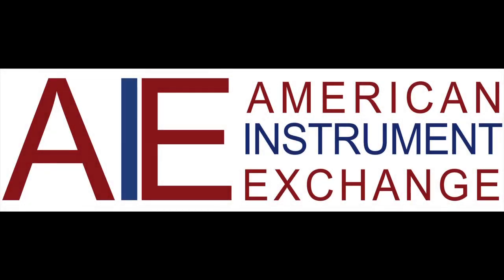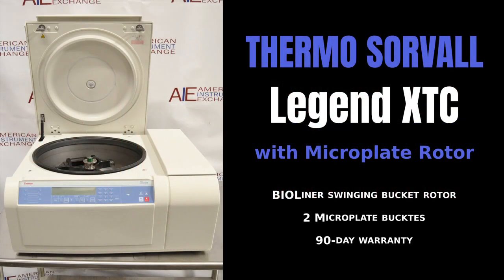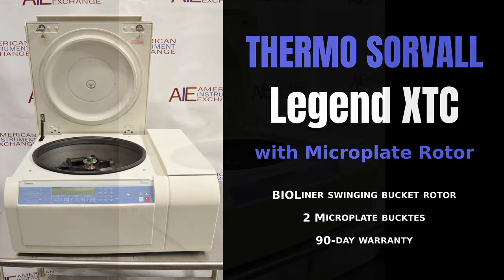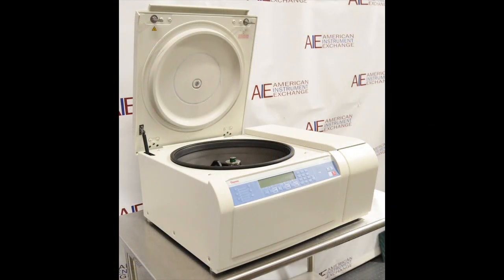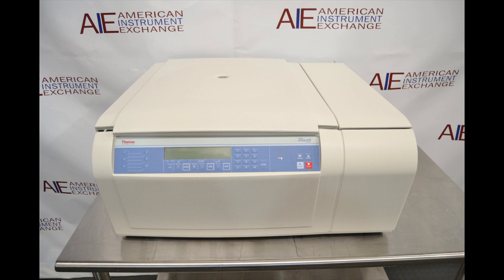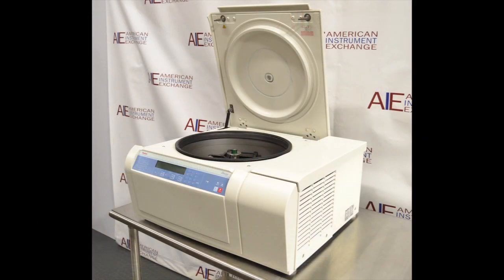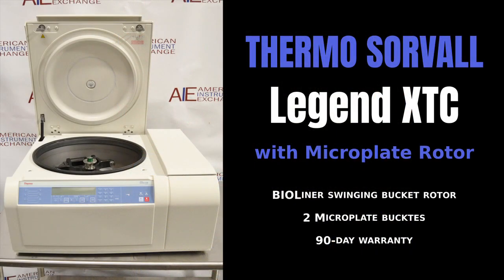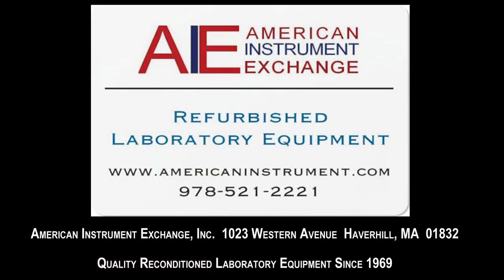Thermo Sorvall Legend XTR Centrifuge with Microplate Rotor (Item - 1327RR CENTRI)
Thermo Sorvall Legend XTR Centrifuge with Microplate Rotor

• Max speed: 15,200rpm (3500 rpm w/ microplate buckets)
• BIOLiner swinging bucket rotor (Cat.No.: 75003667)
• 2 Microplate bucktes (Cat.No.: 75003796)
• 90-day warranty

The Thermo Sorvall Legend XTR is a benchtop centrifuge designed for processing temperature sensitive samples. The refrigeration system can hold sample and chamber temperatures between -10°C and 40°C. The Thermo Sorvall Legend XTR provides industry-leading capacity, easy change rotor system, and improved safety features.

Unit accommodates up to 40% more 50mL conical tubes in a swing out rotor and 100% more 50mL tubes in fixed angle rotors than competitive models, increasing productivity within your laboratory. Unique, Auto-Lock III rotor system makes changes of your rotors and buckets easy. Applications for the Thermo Sorvall Legend XTR include cell culture, microplate, bioproduction, blood separation, microbiology, and other general purpose lab activities. Other features include an intuitive control panel and digital display; detailed operation information, including display of set and actual parameters, maximizes run performance and temperature accuracy for improved sample protection; and easily adjustable speed, time and temperature, even during the run, with the convenient keyboard for direct input.

1023 Western Avenue
Haverhill, MA 01832